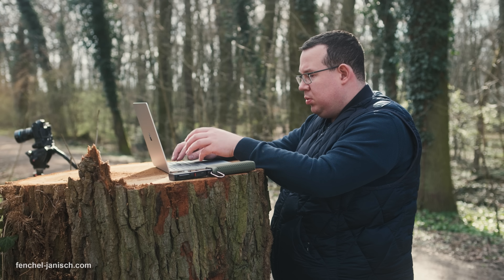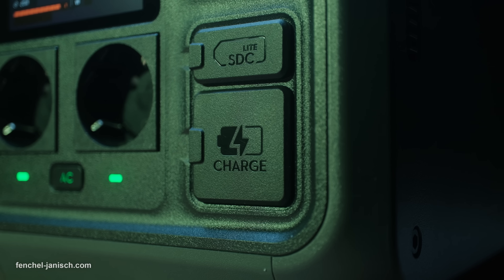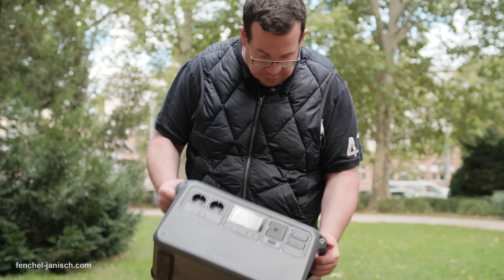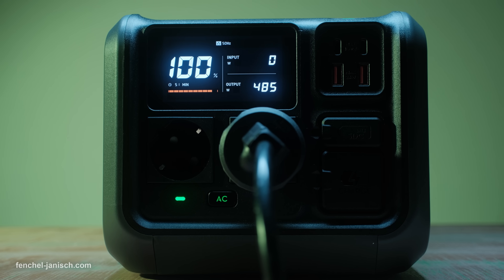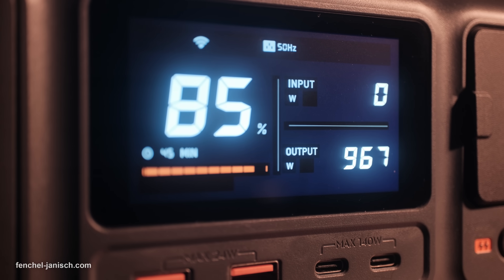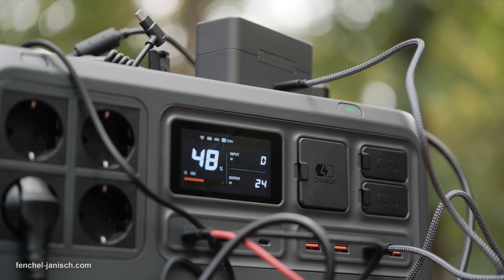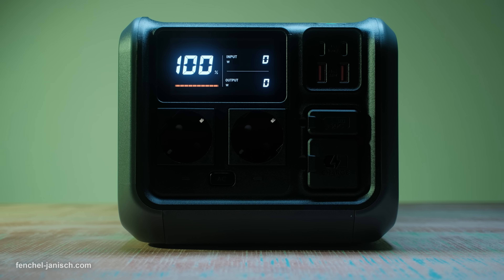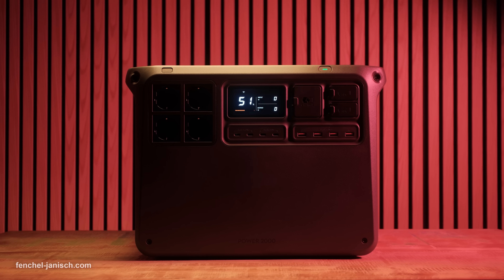Which DJI POWER is best for you? (2000 vs. 1000 V2 vs. 500) buying guide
DJI Power 2000

In this video, we are going to take a closer look at the DJI Power 500, the DJI Power 1000 V2, and the DJI Power 2000. These power stations come with advanced lithium iron phosphate batteries, ultra-fast charging, quiet operation, and support for solar input. They are built to be reliable, portable, and long-lasting, with up to 4000 charge cycles before significant capacity loss. Each of them is designed for different power needs, so let’s explore how they compare.